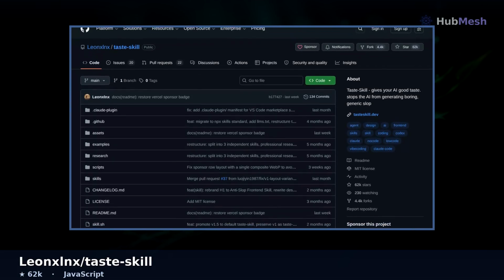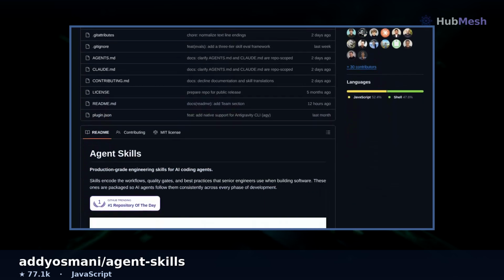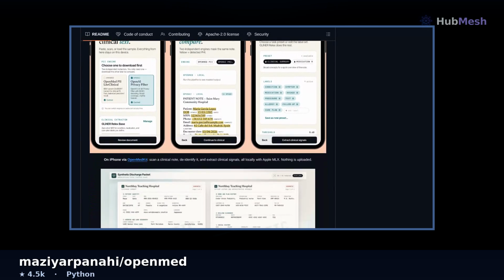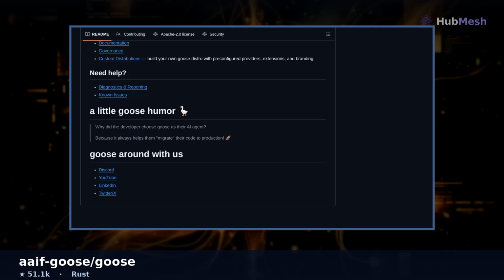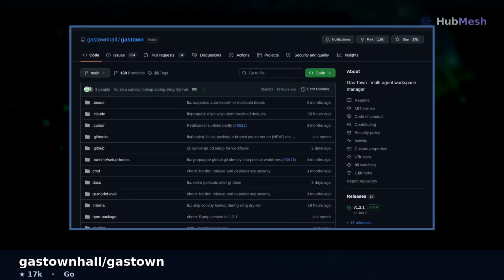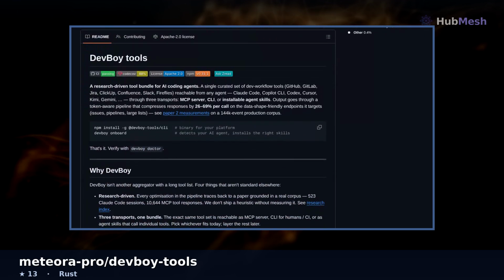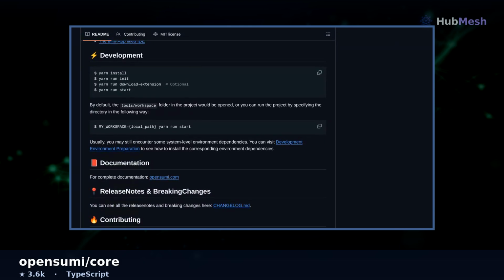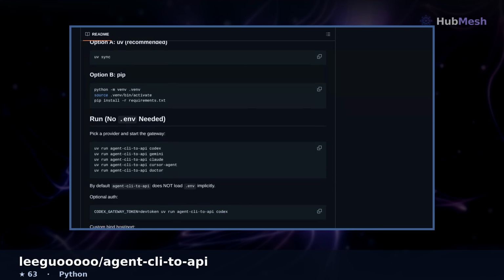Can You Give AI Better Taste? 9 Open-Source Tools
9 AI agent tools trending on GitHub today, ranked by stars.

00:00 taste-skill + intro — repo 00m07s–00m58s
00:58 agent-skills — repo 00m58s–01m47s
01:47 openmed — repo 01m47s–02m41s
02:41 goose — repo 02m41s–03m23s
03:23 icm — repo 03m23s–04m10s
04:10 gastown — repo 04m10s–05m00s
05:00 devboy-tools — repo 05m00s–05m48s
05:48 core — repo 05m48s–06m33s
06:33 agent-cli-to-api

▸ Leonxlnx/taste-skill — Taste-Skill - gives your AI good taste. stops the AI from generating boring, generic slop (★ 0)

▸ addyosmani/agent-skills — Production-grade engineering skills for AI coding agents. (★ 0)

▸ maziyarpanahi/openmed — Local-first healthcare AI: clinical NER & HIPAA PII de-identification that runs 100% on-device. 1,000+ medical models, 12 languages, Apple MLX + Python, no clou (★ 0)

▸ aaif-goose/goose — an open source, extensible AI agent that goes beyond code suggestions - install, execute, edit, and test with any LLM (★ 0)

▸ rtk-ai/icm — Permanent memory for AI agents. Single binary, zero dependencies, MCP native. (★ 0)

▸ meteora-pro/devboy-tools — Configurable tool bundle for AI coding agents — use via MCP server, CLI, or agent skills. npm wrapper for the Rust binary. (★ 0)

▸ opensumi/core — A framework helps you quickly build AI Native IDE products. MCP Client, supports Model Context Protocol (MCP) tools via MCP server. (★ 0)

▸ leeguooooo/agent-cli-to-api — Expose agent CLIs (Codex, Cursor Agent, Claude Code, Gemini) as an OpenAI-compatible /v1 API gateway. (★ 0)